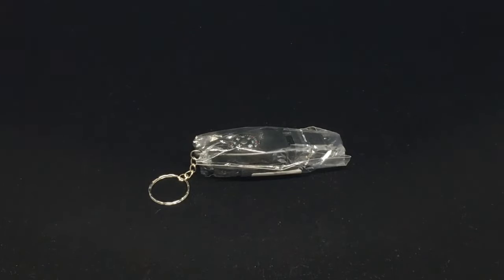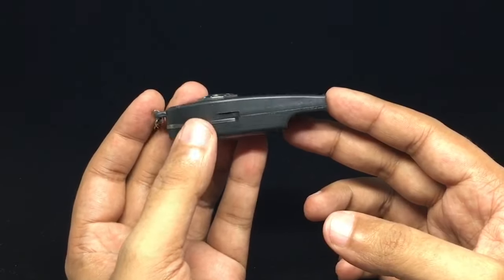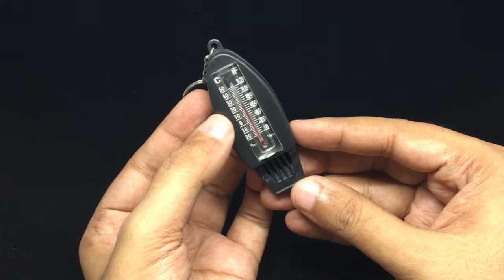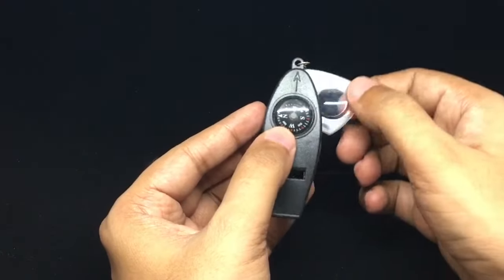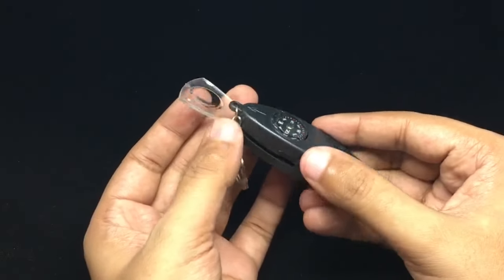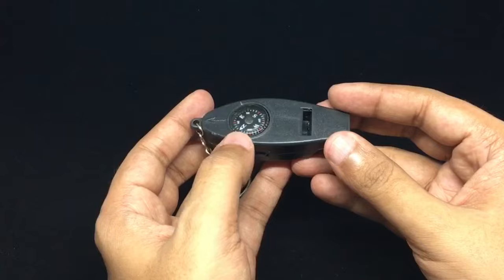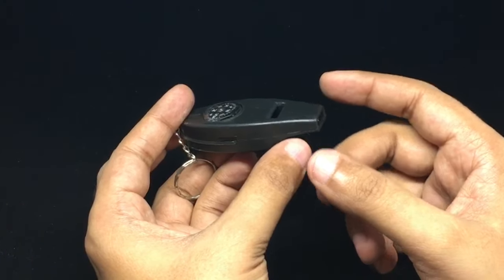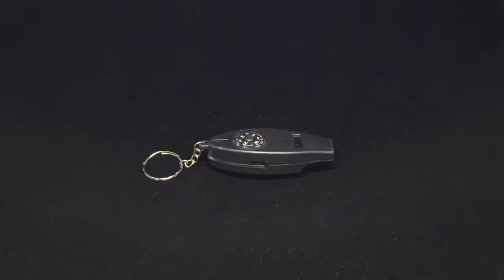Whistle Multi Tool Keychain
This Whistle Multi Tool Keychain is very well designed and a must for camping. Please don't call me. It costs ₹200 around $4.

Bought Whistle Multi Tool Keychain from eBay